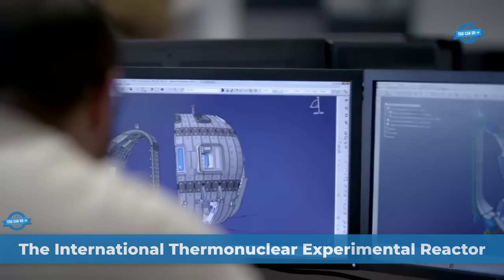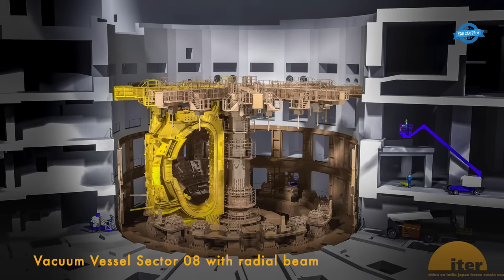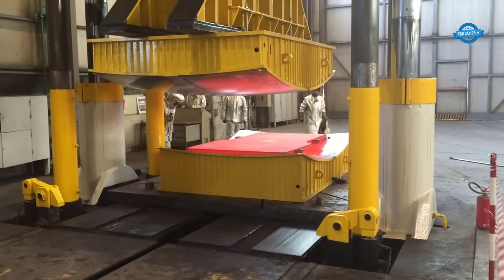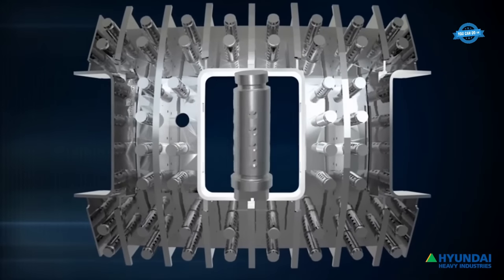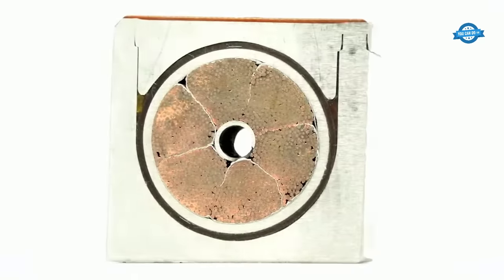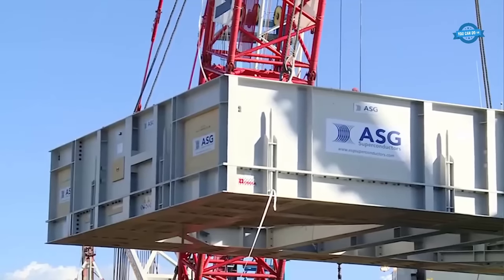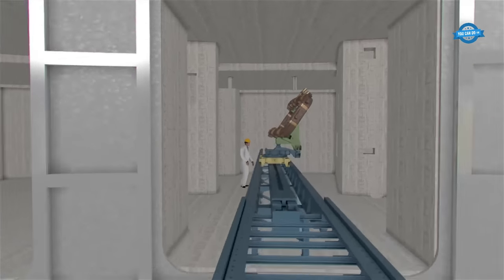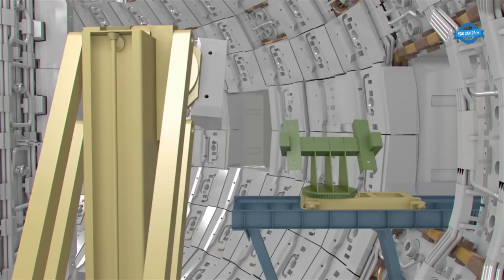The Machine Has 10 Times Hotter Than The Sun. Manufacturing Process Of Largest Fusion Energy Machine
Fusion Energy. The Manufacturing Process Of The Machine Has 10 Times Hotter Than The Core Of The Sun
0:22. The International Thermonuclear Experimental Reactor
2:07. Starting ITER Construction
3:40. The ITER Assembly Animation
5:18. The manufacturing of ITER Vacuum vessel
15:20. Manufacturing the ITER Toroidal Field coils
20:49. ITER Assembly - In-Vessel components
28:41. The assembly of the Tokamak